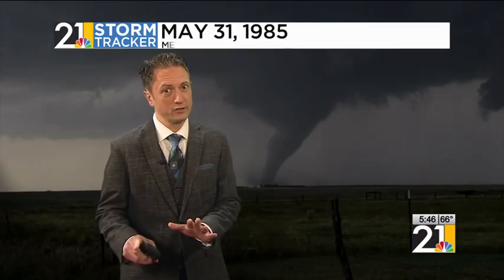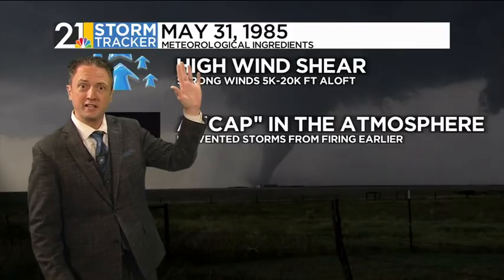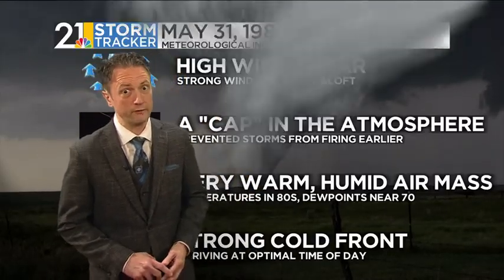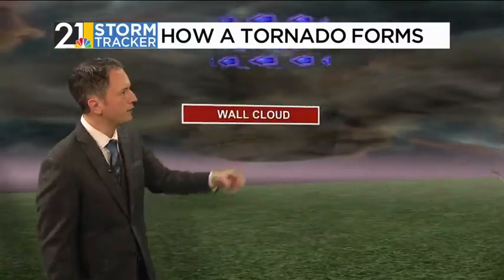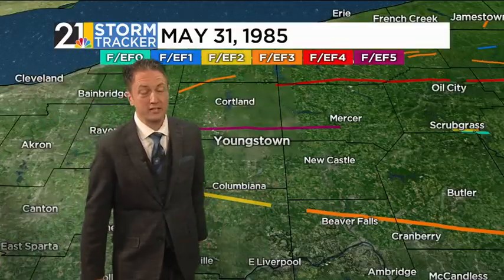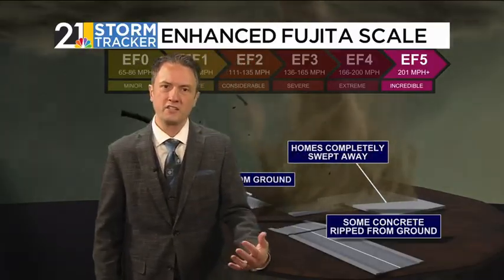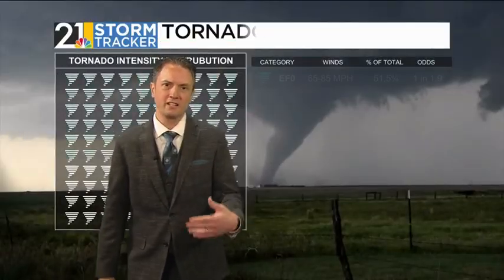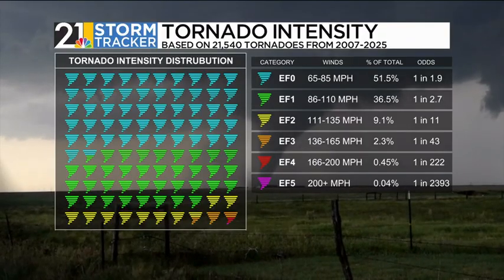The Science Behind May 31, 1985 Tornado Outbreak